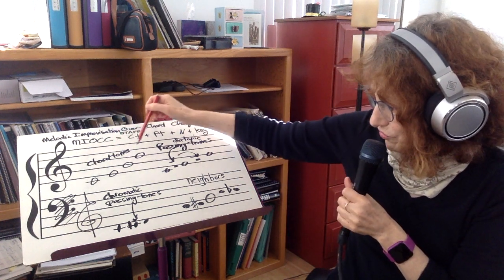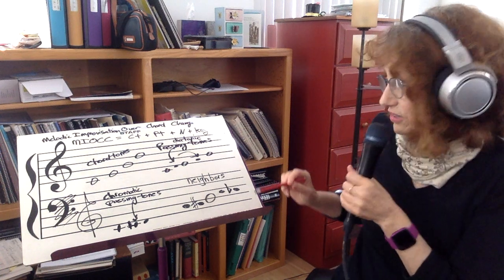Jazz Piano Lesson-Improvising using chord tones, passing tones, and neighbor tones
As the series continues, I'll be covering both basic and advanced subjects of harmony, melody and rhythm as expressed by jazz musicians. I'm trying to keep these lessons short and to the point to give you a sense of flexibility and freedom as you develop your own individual voice in jazz. Always free, but I'm happy and thankful for any donation to her PayPal account